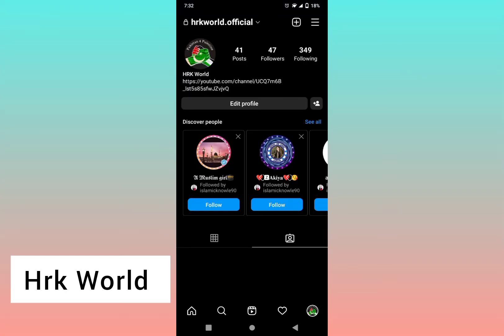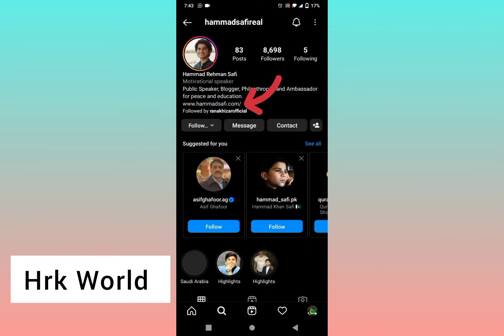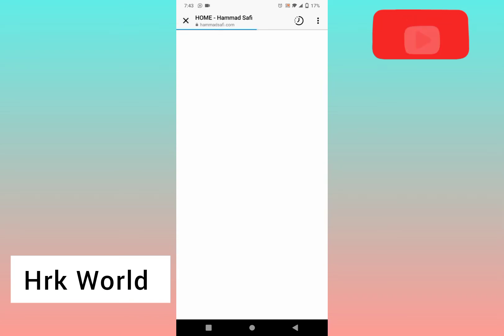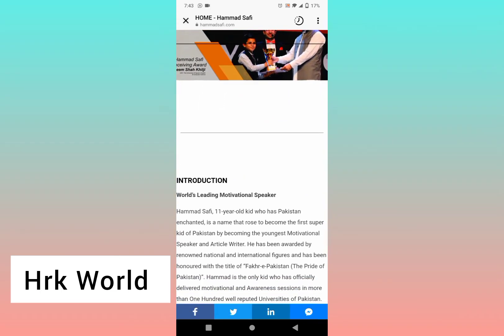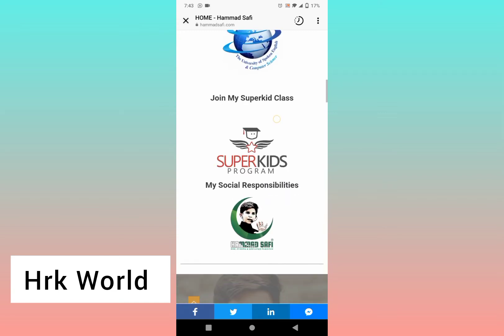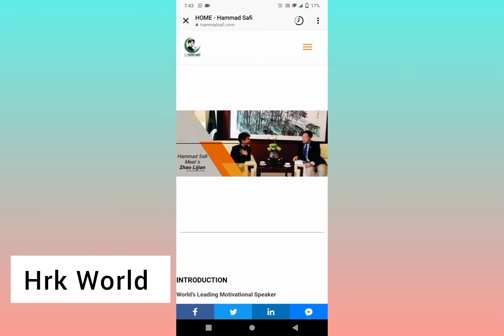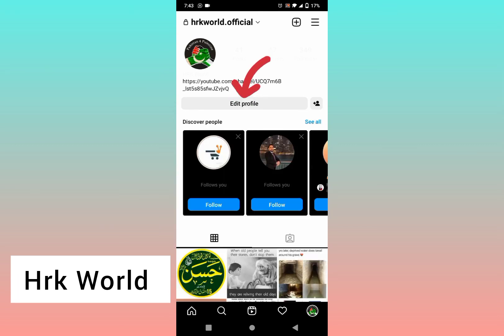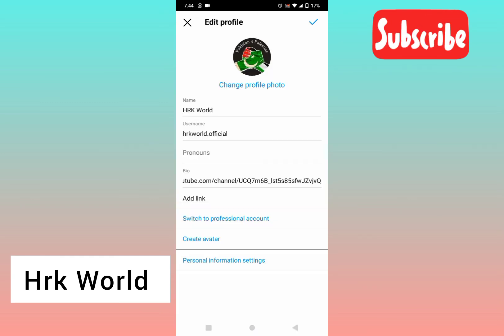what does mean by link in bio on Instagram